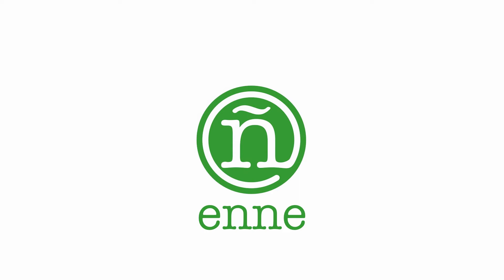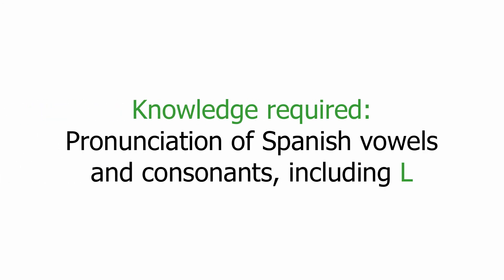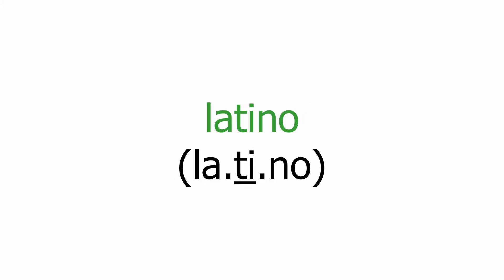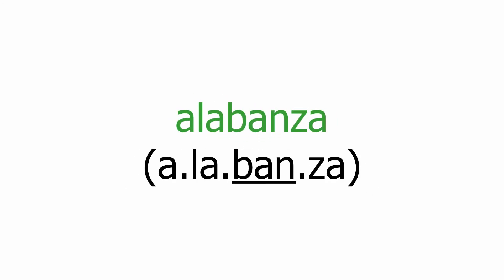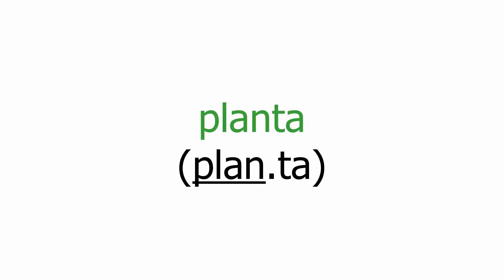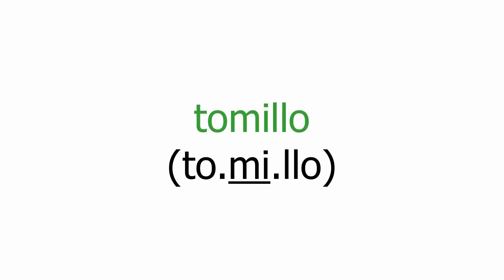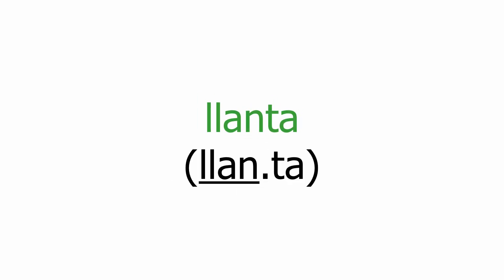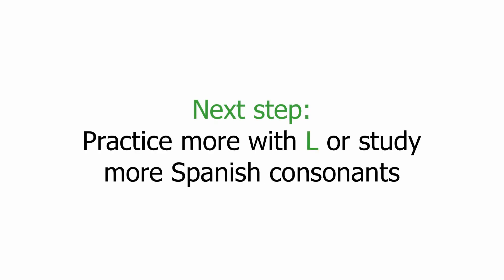Spanish Pronunciation - Practice with letter L - 1 (00080)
Study and Learn Spanish Online. We practice with the Spanish letter L.